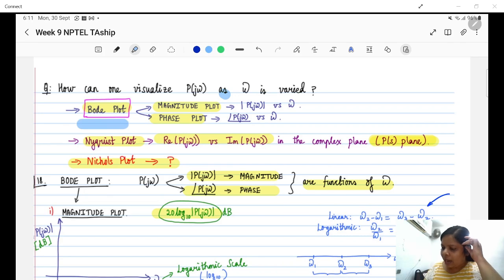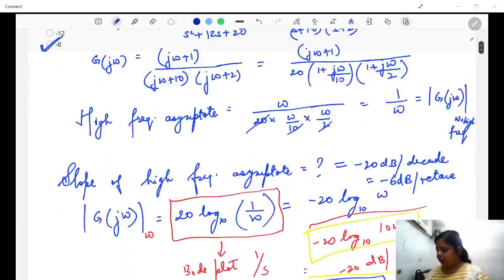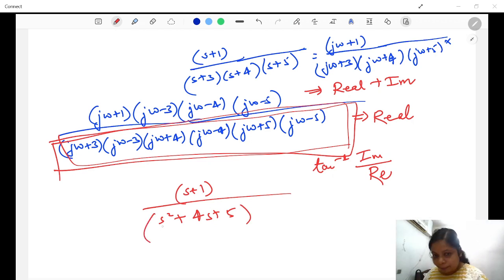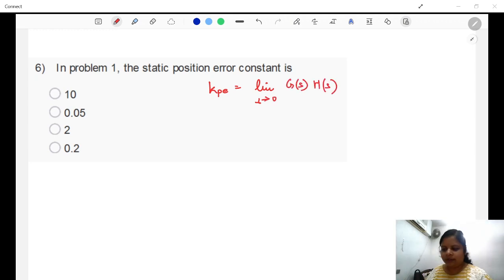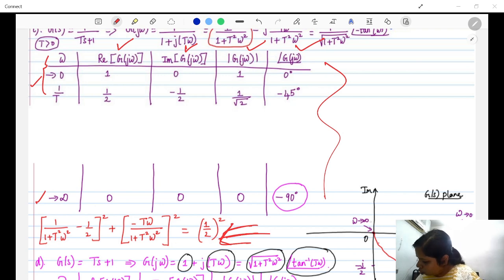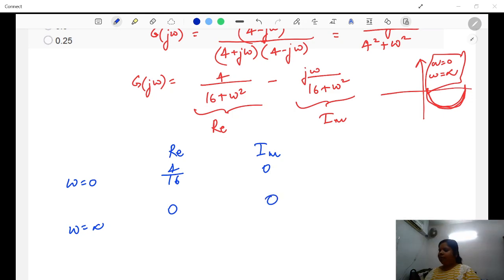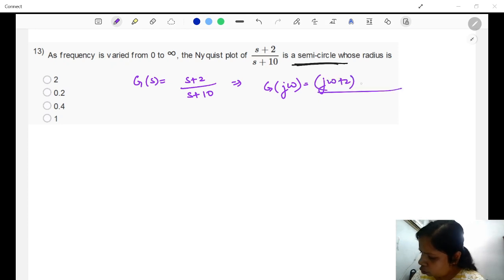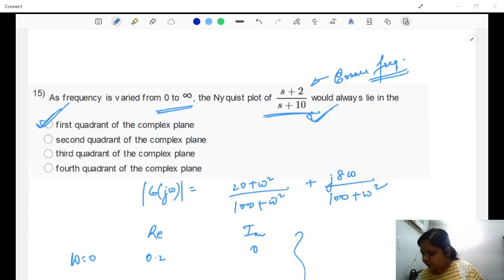NPTEL Week 10 Control Systems DE18 Interaction session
This video covers question on Bode plots and Nyquist plots